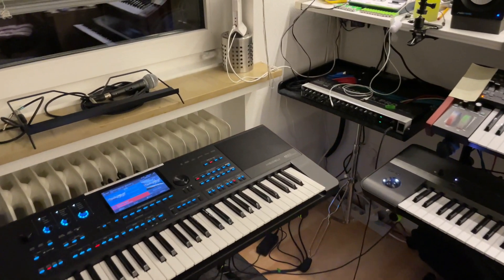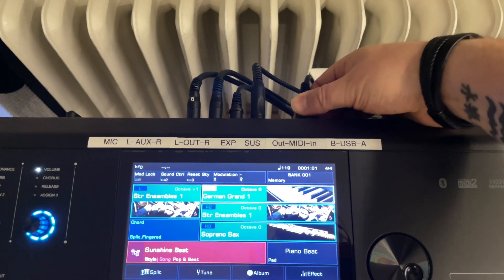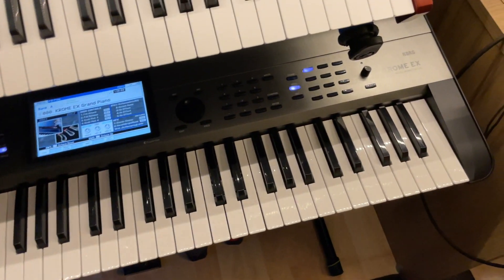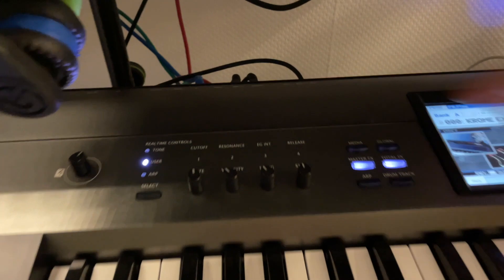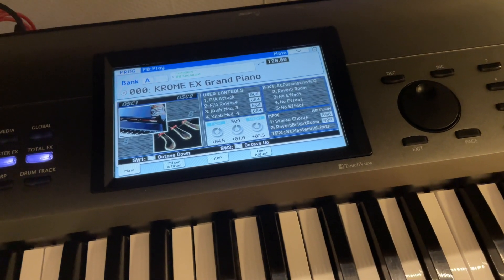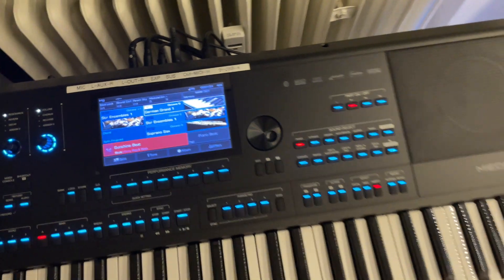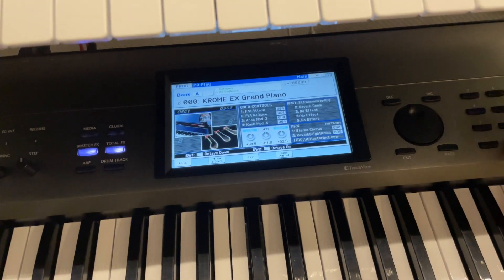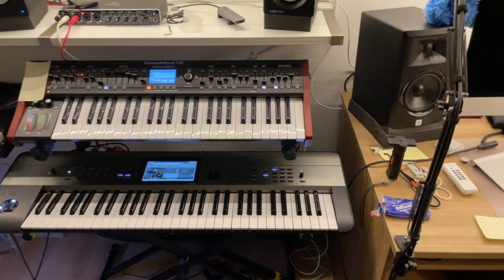pcpanik-Musik : Medeli AKX10 MIDI-IN Clock Problem [SOLVED, read description]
UPDATE 2022- Apr-25th: A new Firmware 1.3.7 has been released. It addresses the issues mentioned here.

Update 2021/09/13: The clock problem was confirmed to me as "new" by Medeli Shanghai. It is to be investigated and "hopefully" resolved in a future update.

(EN) In this short video I demonstrate that the Medeli AKX10 has an error when accepting MIDI clock. If I set a tempo externally, the AKX10 adopts this in about 8 out of 10 cases with 1BPM less than specified. As a result, it is of course no longer synchronized with the timing device.
Two other Medeli AKX10 owners have also confirmed the error in their devices to me, so it could be a serial error.

UPDATE 25. April 2022: Eine neue Firmware 1.3.7 wurde veröffentlicht. Es behandelt die hier genannten Probleme.

Udate 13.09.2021: Das Clock-Problem wurde mir von Medlei Shanghai als "neu" bestätigt. Es soll untersucht und "hoffentlich" mit einem zukünftigen Update gelöst werden.

(DE)  In diesem kurzen Video demonstriere ich, dass das Medeli AKX10 ienen Fehler bei der MIDI-Clock annahme aufweist. Stelle ich extern einen Tempo ein, übernimmt das AKX10 dieses in etwa 8 von 10 Fällen mit 1BPM weniger, als vorgegeben. Dadurch läuft es natürlich nicht mehr synchron zum Zeitgebenden Gerät.
Zwei weitere Medeli AKX10 Besitzer haben mir den Fehler bei Ihren Geräten ebenfalls bestätigt, sodass es sich um einen Serienfehler handeln könnte.

Die Videos entstehen rein privat. Wenn Dir der Inhalt gefallen hat und Du  mich unterstützen möchtest, kannst Du mir einen Kaffee spendieren: